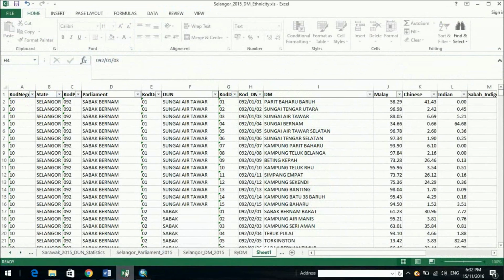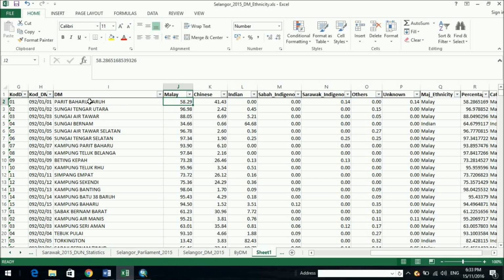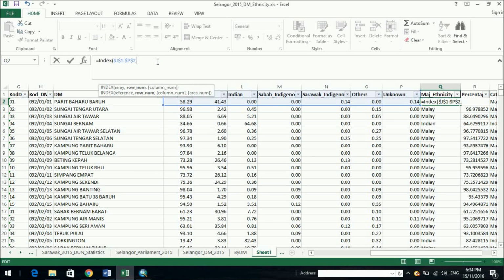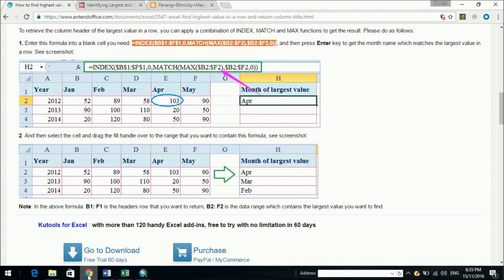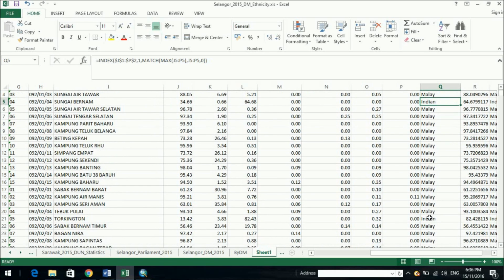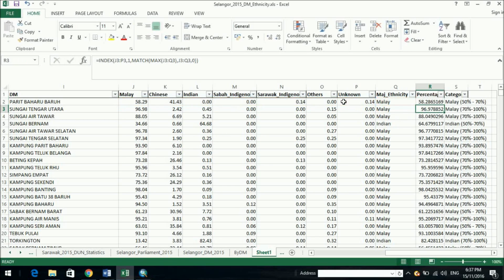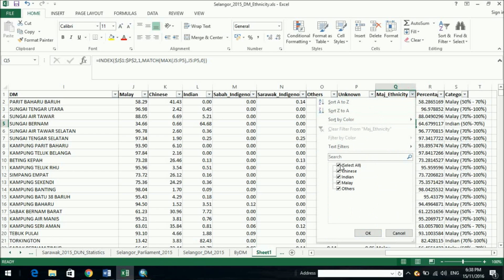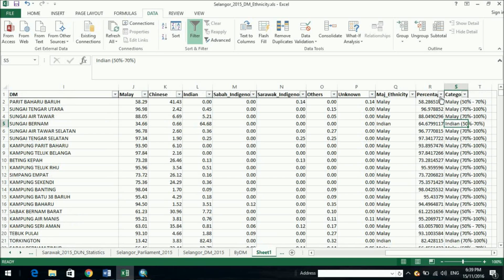Visualizing Multivariable Map Part I (B)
Have you wondered on how show complex ethnic maps on your ArcGIS platform? Today, we will examine on how to leverage GIS to turn your Excel data into powerful graphics